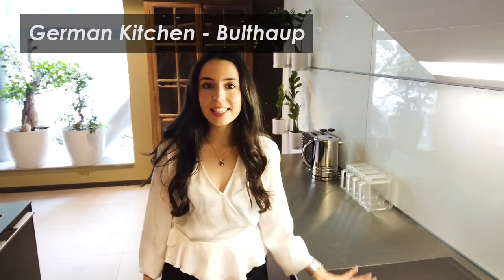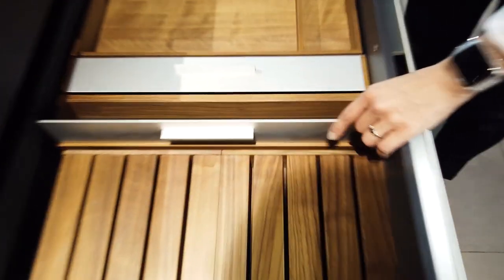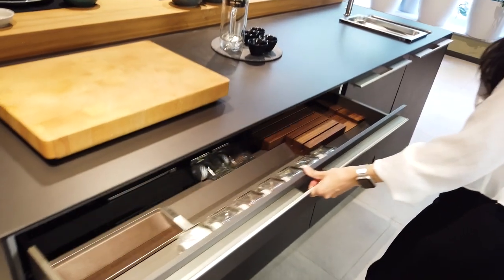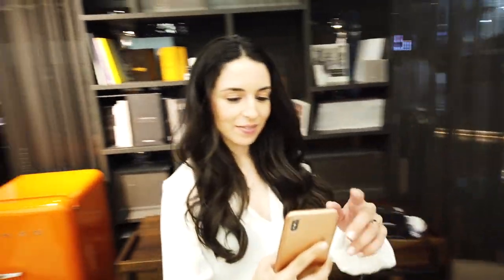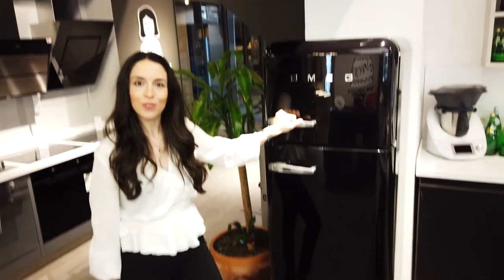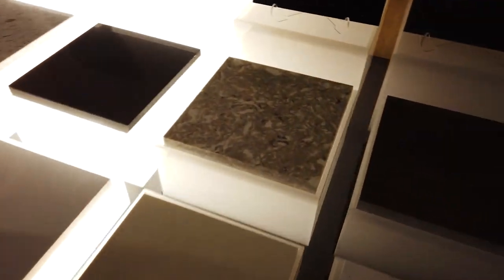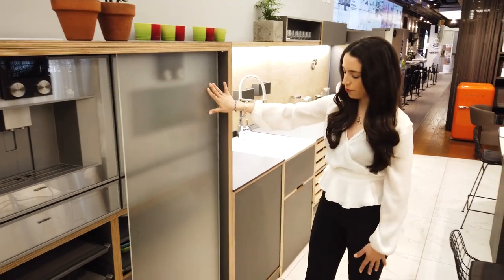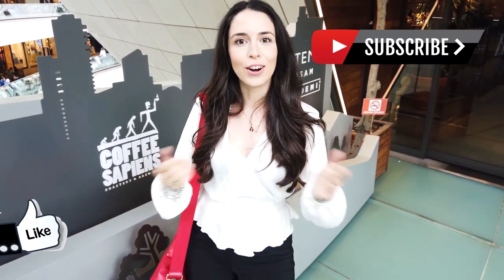Kitchen Secrets | Review - Italian vs German vs Turkish Kitchens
👋 Hello Everyone! In this video, we are showing 3 different kitchen brands! German brand Bulthaup kitchen, Italian brand Berloni kitchen, Turkish brand Intema kitchen and another Turkish Award winner kitchen Baz:Biz!

🍳 We are sharing with you three different kitchens from different segments.

In this video, you will be watching B3 and mobile B2 types of Bulthaup kitchen. Then coming Italian Kitchen Berloni and two Turkish kitchens!

🔥 Bulthaup Type B3 and B2 Kitchens👇

👉 From the greatest segment of the kitchen design Bulthaup brand is the first furniture brand that was selected as a successful 5th product in 2016.

⭐ Bulthaup is a handmade kitchen which is produced only 100.000 kitchens in a year and even in Germany, only 35% of people are using this private kitchen!

🔥 Berloni Kitchen👇

👉 Special Italian production kitchen. All their kitchen is named by a city in Italy and carrying the trace of that city.

⭐ Even though they have modern kitchen Berloni is still the best producer of the classic style of kitchen.

🔥 Baz:Biz👇

👉 Award winner Kitchen is unfortunately not on production.

⭐ Designed with more of an industrial kitchen approach, all the details are thought and special materials are used.

🔥 Intema👇

👉 One of the biggest kitchen producer company in Turkey.

⭐ They are working with both classic and modern kitchen. They have a special coating over the cabinet door where the material covering the door with the vacuum.

Bullet Points:
👇 What are you going to see in this video?:

✅ Handmade Kitchen
✅ High-End Kitchen
✅ Modern Kitchen Design
✅ Kitchen Accessories
✅ Kitchen Appliances
✅ Kitchen Installation
✅ Kitchen Island
✅ Portable Kitchen

Do you want to renew your kitchen?
🔨 We are specially designing your interiors and furniture by IE design team. 😍 If you want to shape your project with IE details don't hesitate to contact with us

💖 Let's see the best kitchen brand Bulthaup together!

🚩 Other videos you can like

✅ İÇ MİMARLIK İSTANBUL CONTACTS ✅